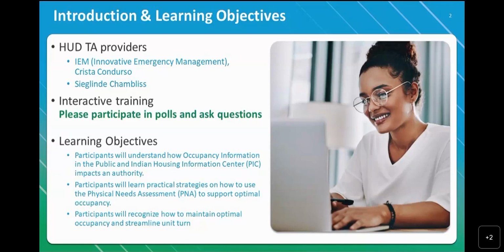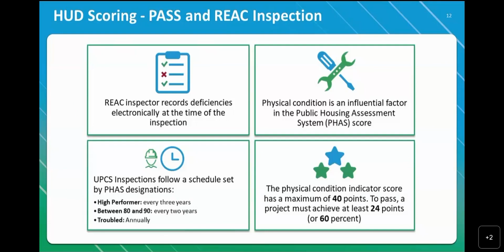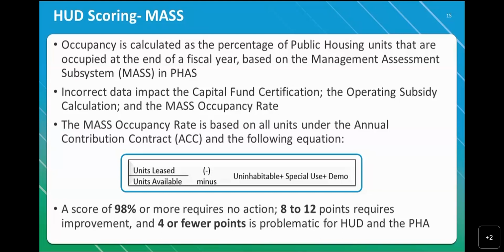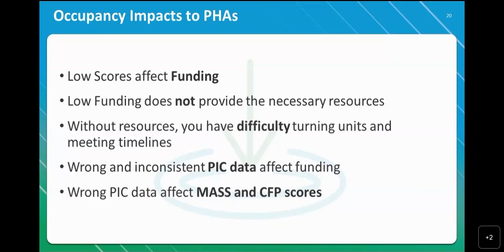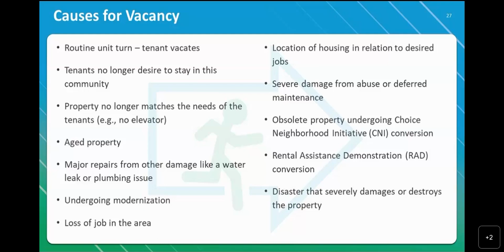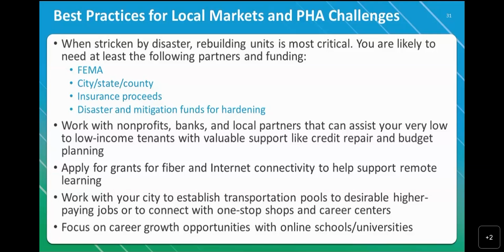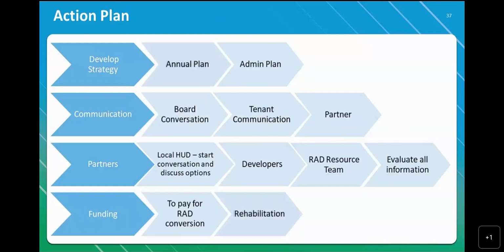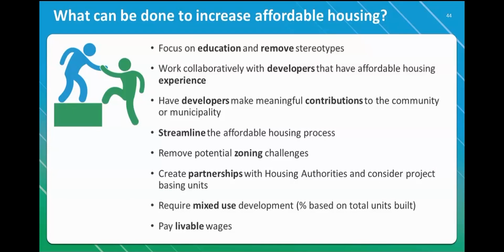PHA Occupancy Webinar Series: Understanding Public Housing Occupancy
Public Housing Authorities (PHAs) have to balance many tasks including HUD requirements and other administrative oversight burdens. To support maximum affordable housing availability, this webinar focused on key messages from prior webinars in this occupancy series and highlighted key points while also focusing on the challenges for the call of expansion of affordable housing.